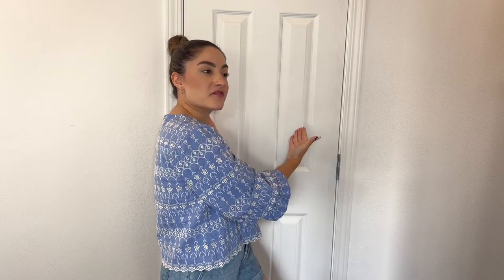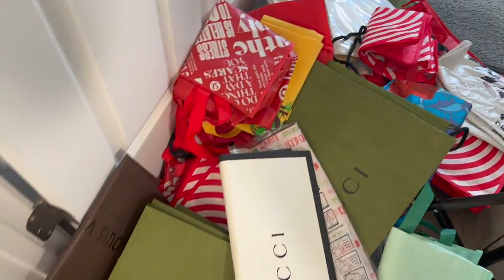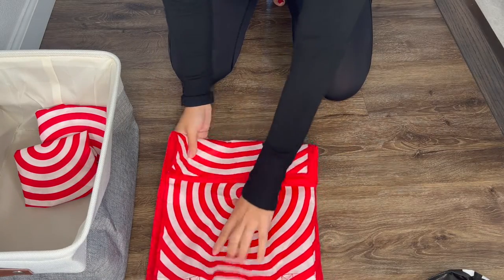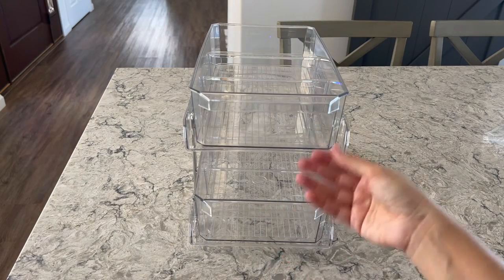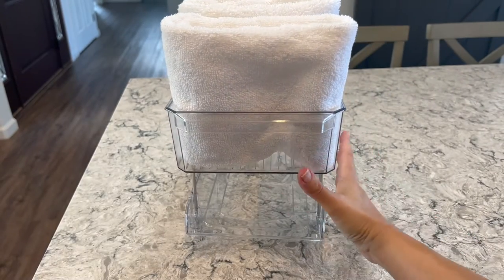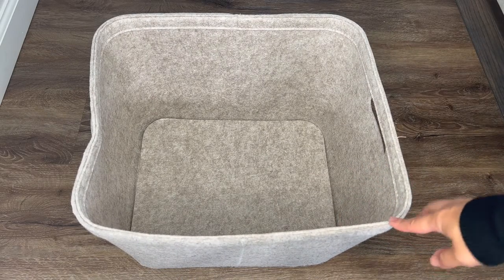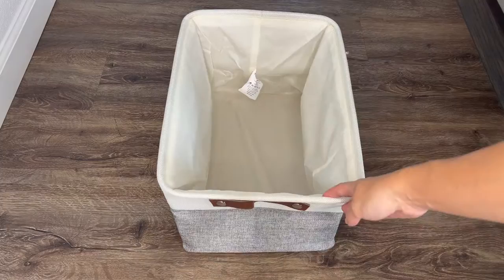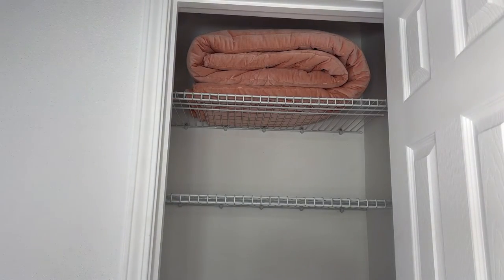LINEN CLOSET ORGANIZATION | SMALL LINEN CLOSET MAKEOVER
Hello everyone! Today I am sharing how I organized my tiny and messy linen closet.

Links for the products I used:

- Big felt baskets

- Clear Organizers

-Storage Bin